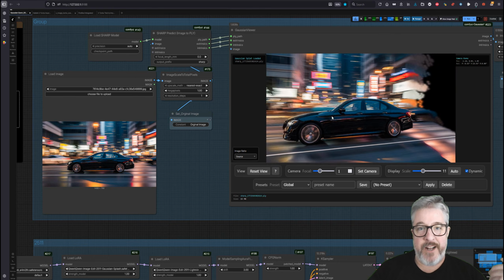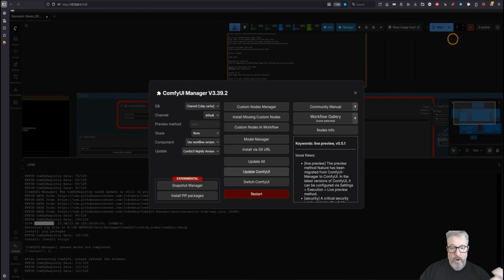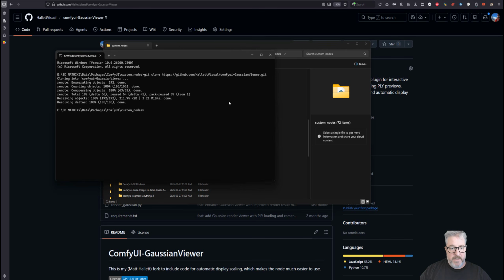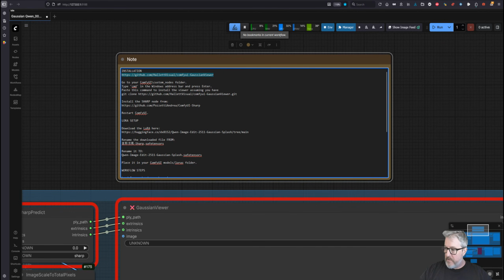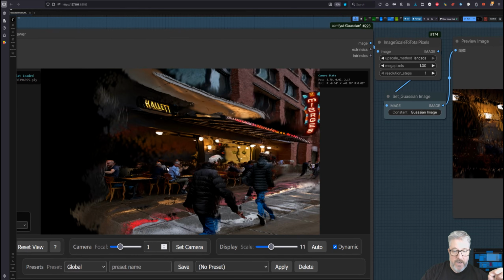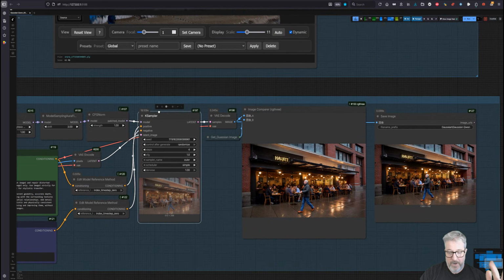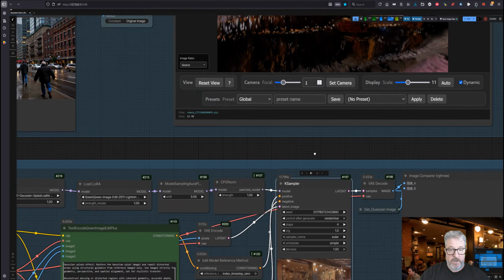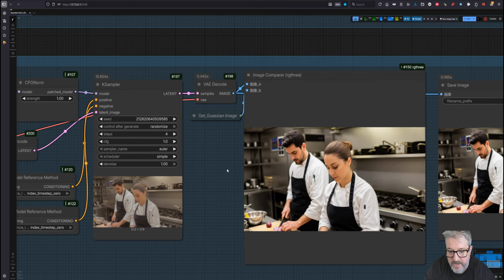Single Image to 3D Camera Move | Gaussian Splat + Qwen Fix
Using Local ComfyUI, we convert a single 2D image into a navigable Gaussian Splat scene that allows subtle camera movement and depth exploration.  From there, we apply a Qwen Edit LoRA trained specifically on Gaussian Splats to repair distortions, stabilize geometry, and infer missing regions.

It’s more practical than it sounds, and it opens up a new workflow for generating additional camera angles without full 3D modeling.  Also great for creating first and last frames for generative AI video.

Tools Used:
• ComfyUI
• Sharp Gaussian Splat Generator
• Qwen Edit
• RTX 5090 with a 3 year old Threadripper and 128 GB CPU RAM

🔄 UPDATE NOTES:
This is under the assumption you already have Qwen 2511 Edit working.
My Qwen 2511 Edit setup is heavy for some GPUs, switching to a GGUF model set will reduce your VRAM.

📥 LINKS FROM THE VIDEO:

Scroll to the bottom of my website under "Comfy Workflows"  its free. No login.

Viewer Github contains workflow.

LoRA (make sure you follow this user) dx8152 and check out his other models.